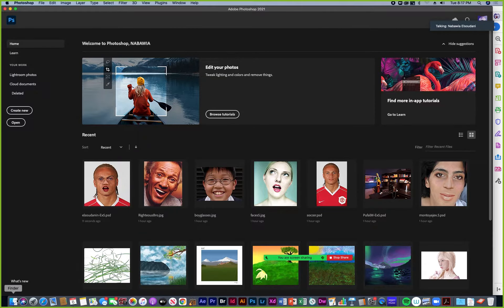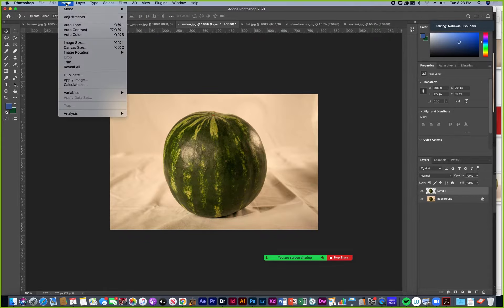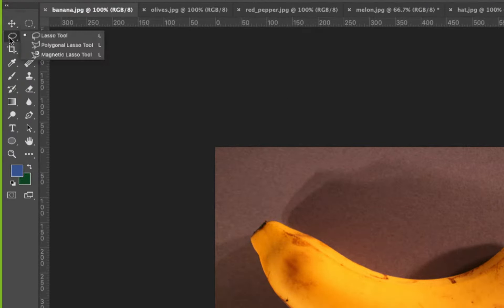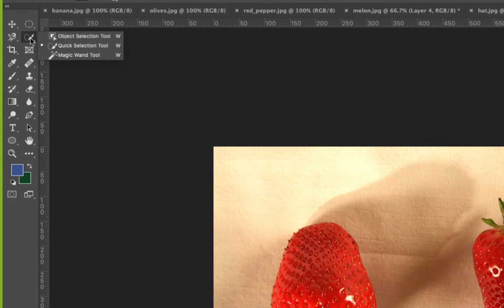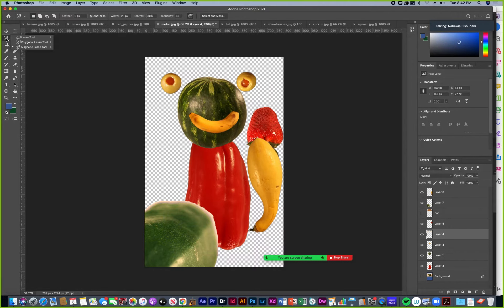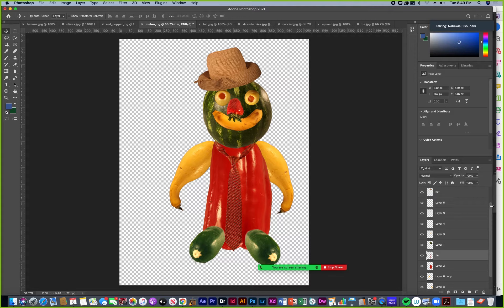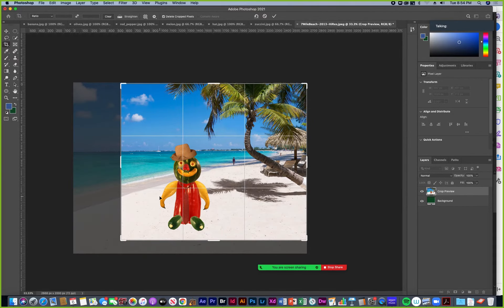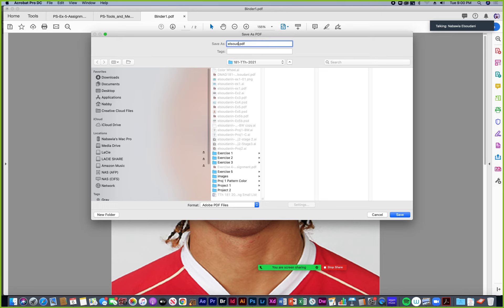10 25 02 Ex5 Creating a Fruit Creature in Photoshop